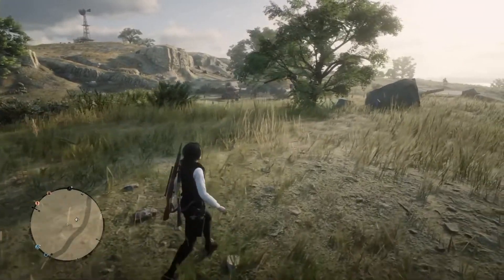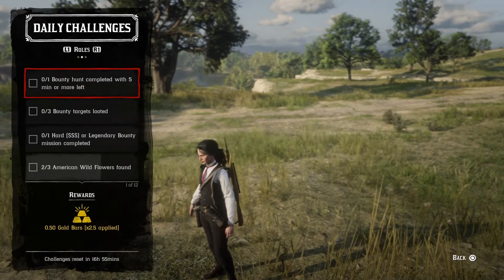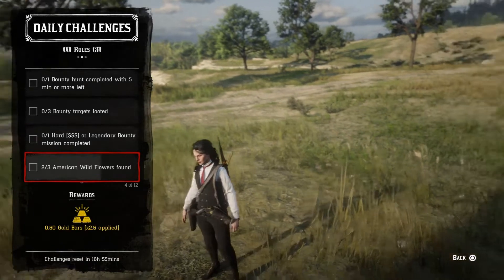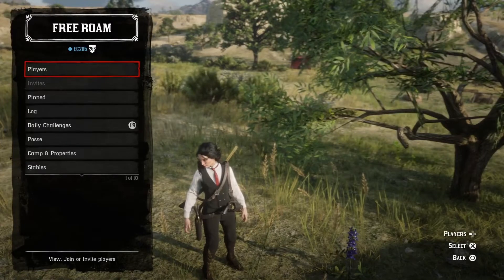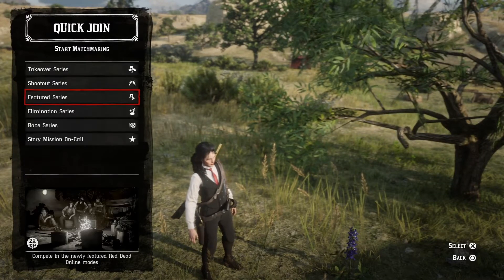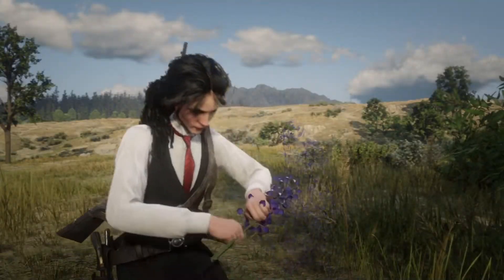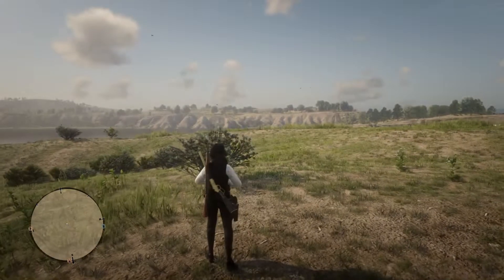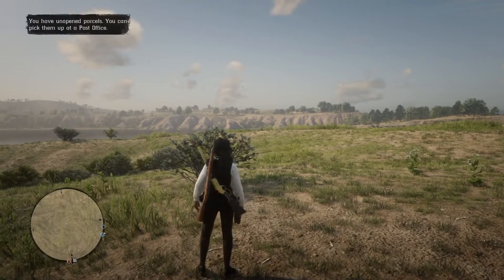😲 SUPER EASY SOLO UNLIMITED FAST GOLD BARS FOR 24HRS MONEY EXP GLITCH Red Dead Redemption 2 Online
Join the big ec community on ps4  =   Big Ec RED DEAD Community
FOUNDER -